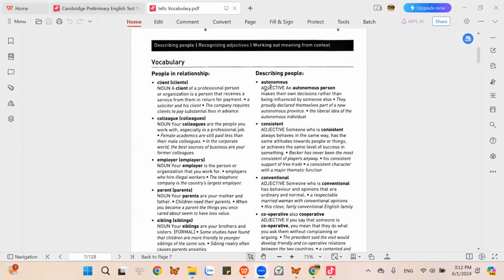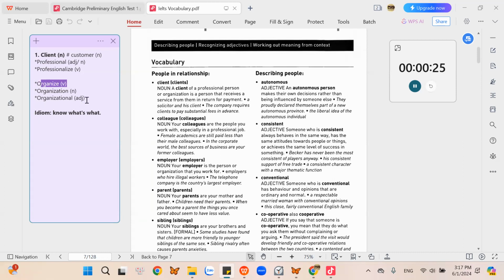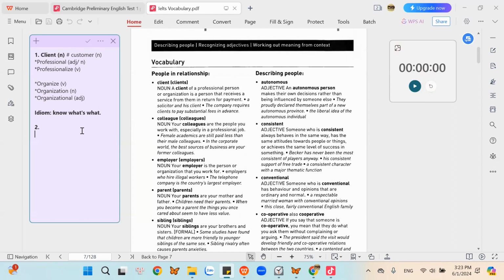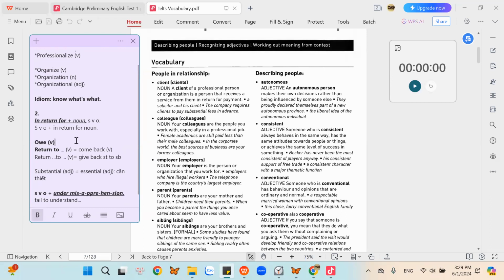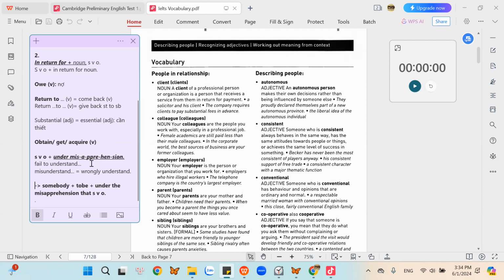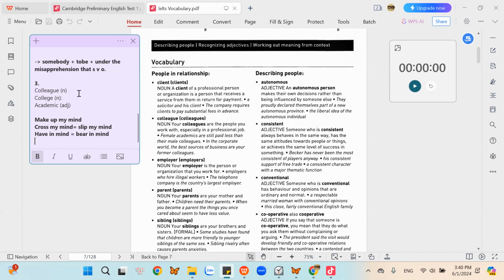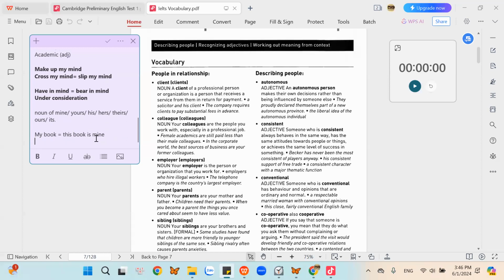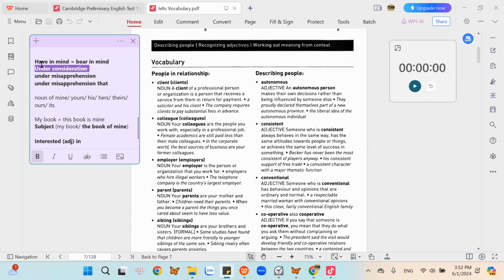Chiến lược học Cambridge Ielts: 31st (1stJune1)